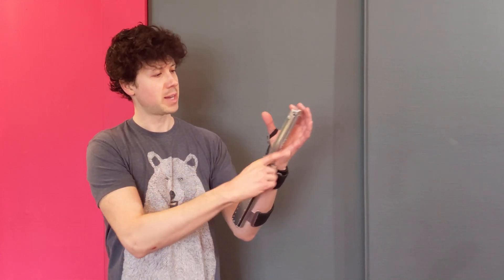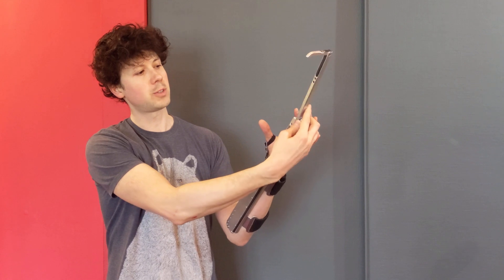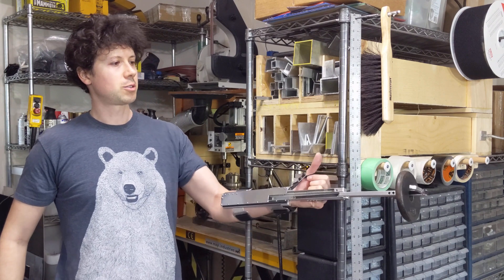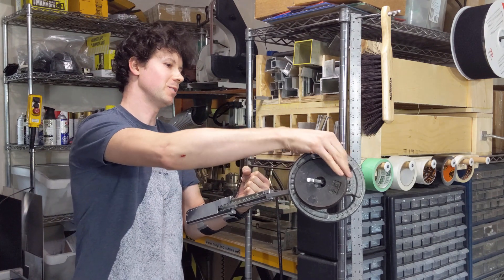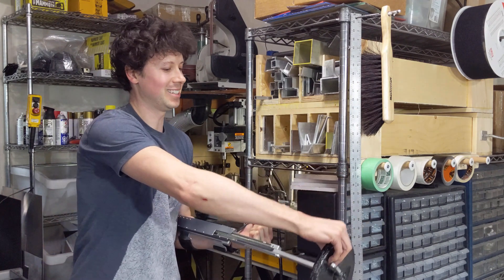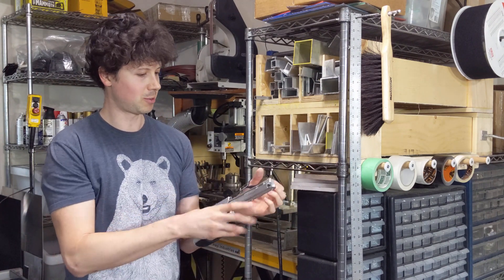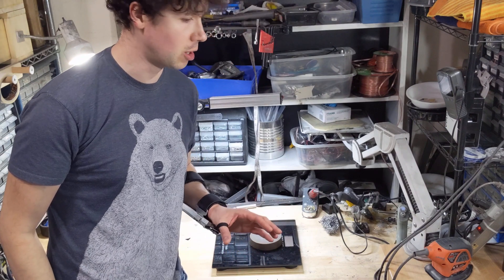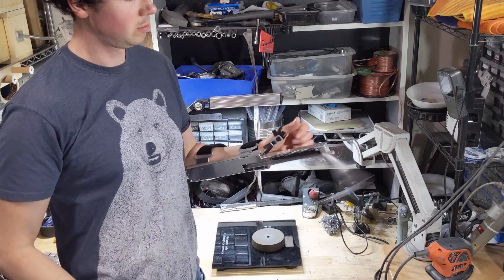Auto Hook V1 - Telescopic Gadget Demo and Load Testing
Introducing the latest Bionic Concepts gadget.  The Auto Hook V1 a telescopic device designed to fit inside your sleeve.

Prototype demonstration, including first ever weight testing in a few configurations.